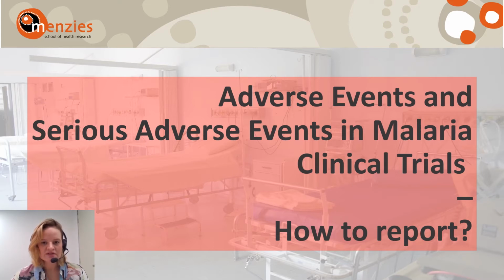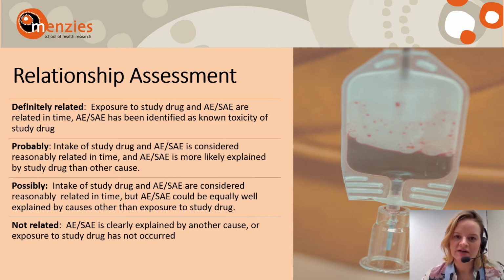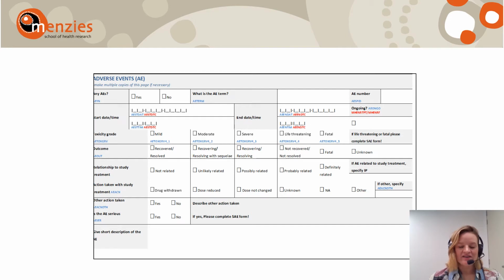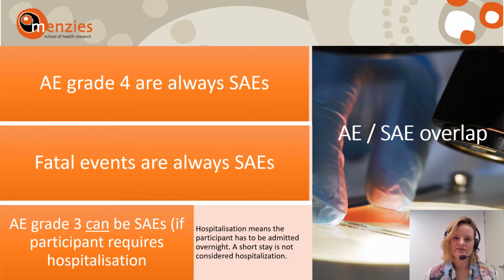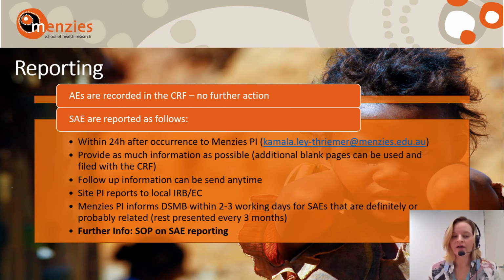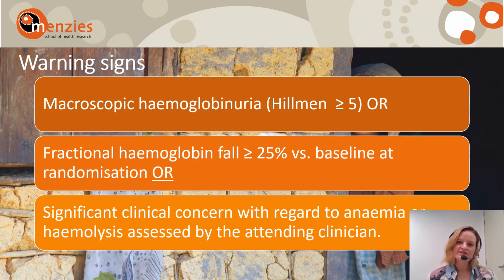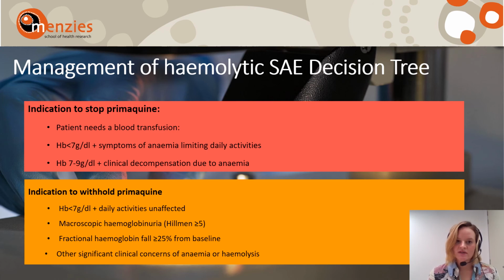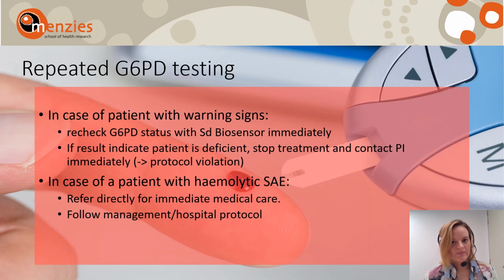Adverse Events and Serious Adverse Events in Malaria Clinical Trials- How to Report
Haemolysis is a potentially life-threatening risk during the administration of primaquine in G6PD deficient individuals.

This video identifies warning signs to recognise a deteriorating participant and includes management protocols for general adverse events and serious adverse events.